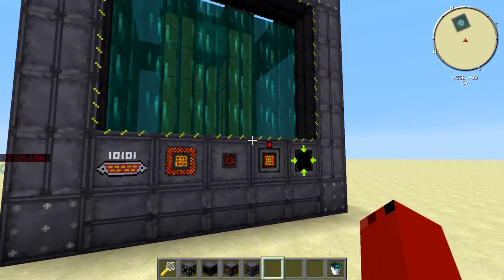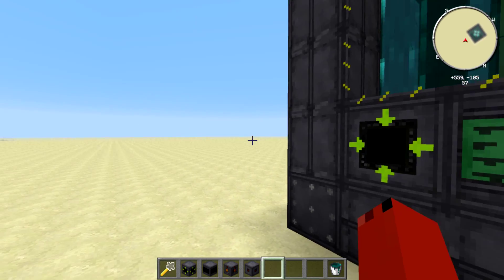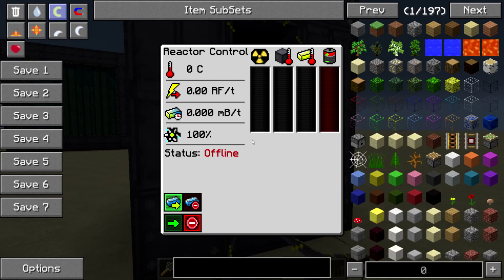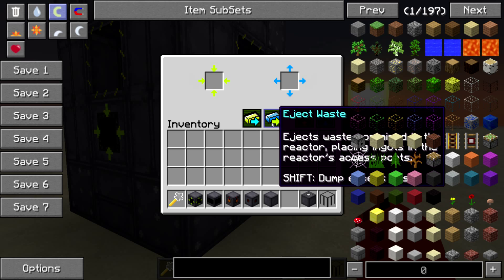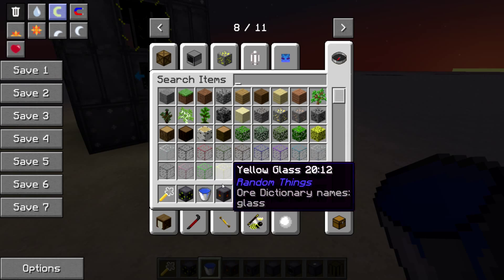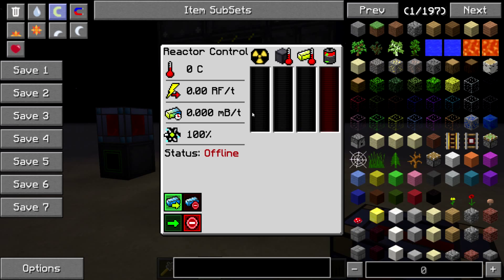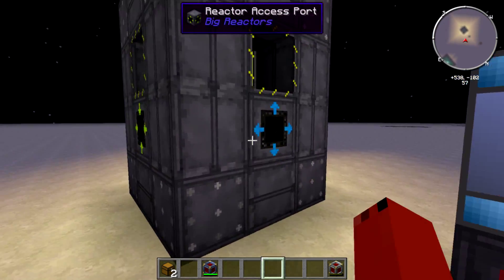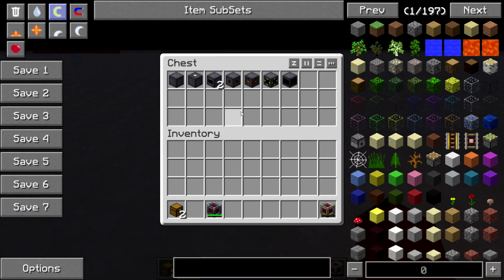Mods in a Jiffy : extreme reactors basic starting Reactor still works 1.10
Today we make a basic Reactor 3x3 which in turn produces 640/t this need no cooling or special blocks.

Videos will be released every Other day  till Please enjoy